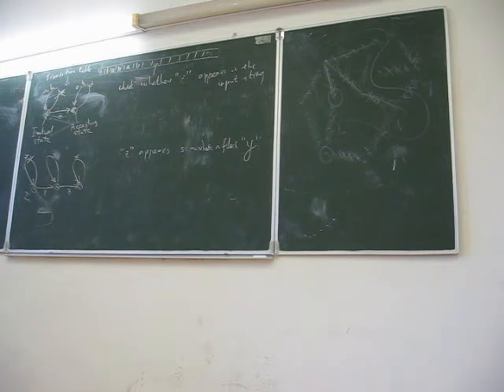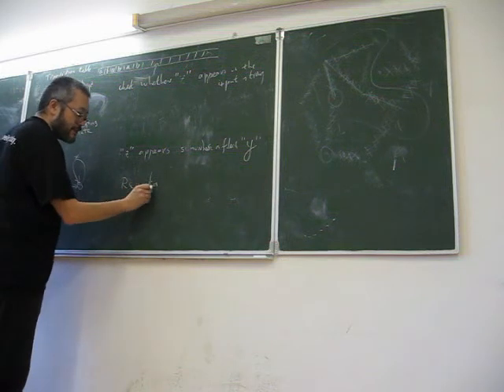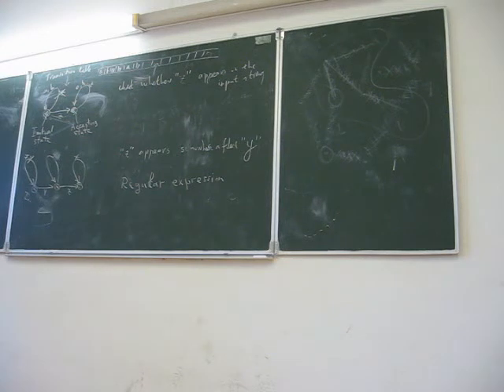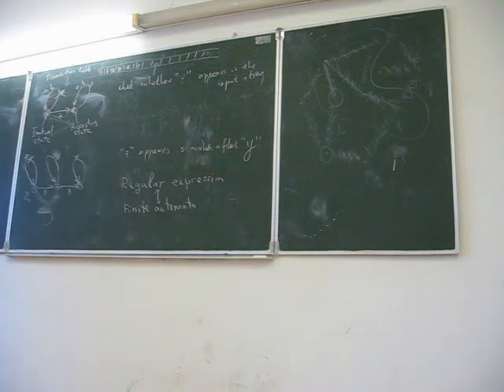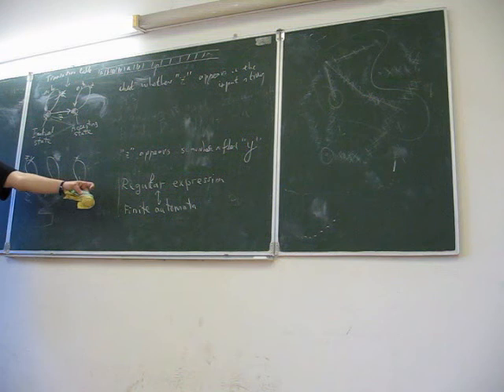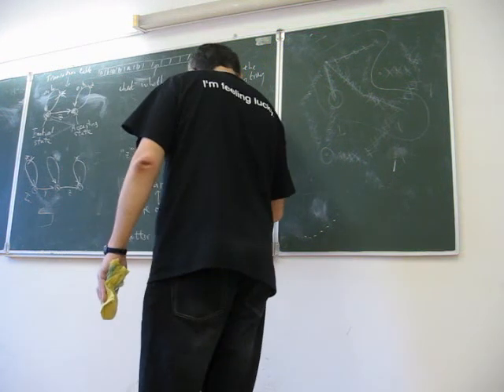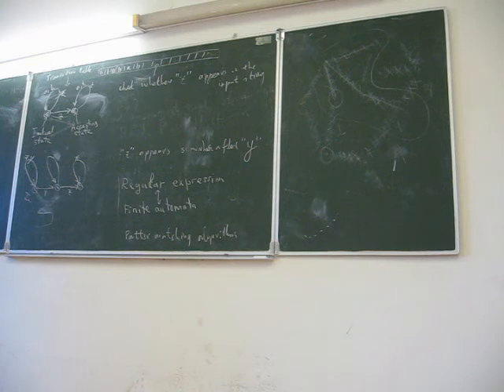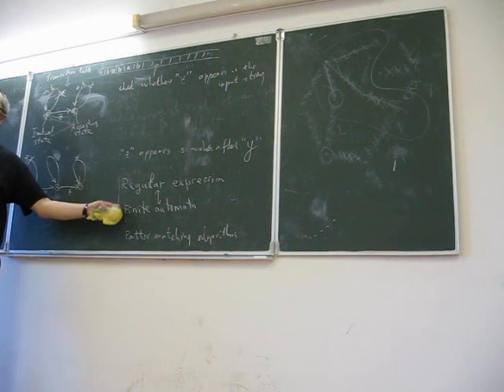Alexander Shen's lecture 2007 04 13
Math in Moscow, Independent University